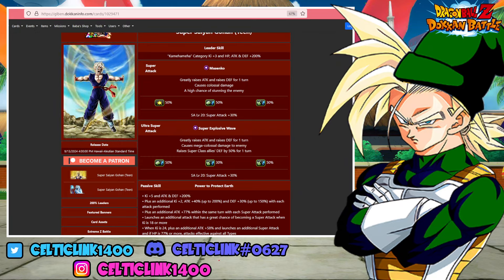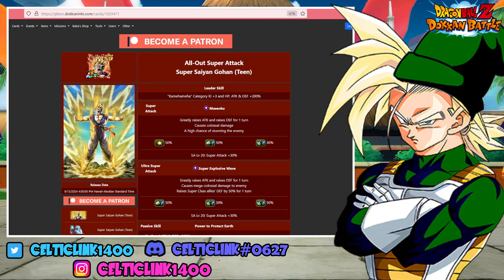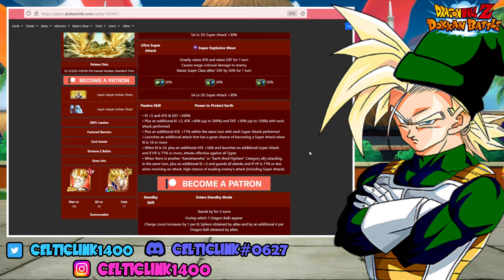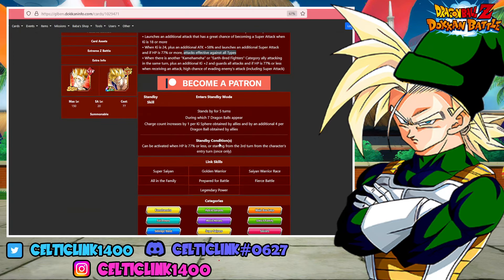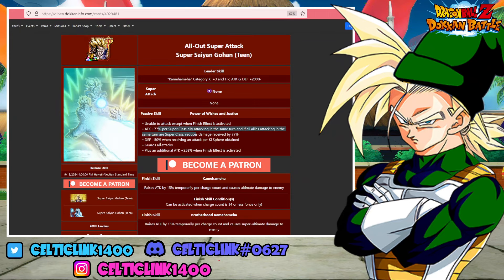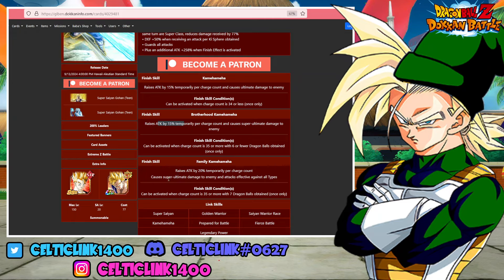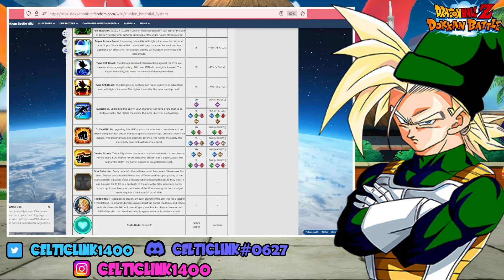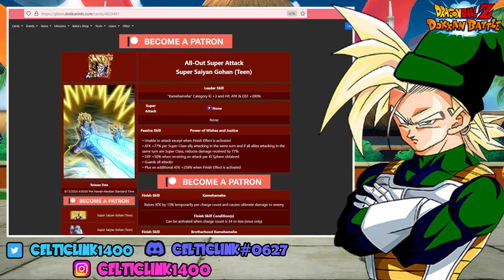HIDDEN POTENTIAL GUIDE: HOW TO BUILD LR STR SUPER SAIYAN GOHAN HIDDEN POTENTIAL [Dokkan Battle]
In this video we take a look at the LR STR Super Saiyan Goku  and determine what is the best hidden Potential

HOW GOOD IS LR INT BROLY AT 55% LEVEL 1

Shout out to  @straymaikol  for the Dokkan Lofi Beats
credit to @LegendsNewz on Twitter for the Thumb